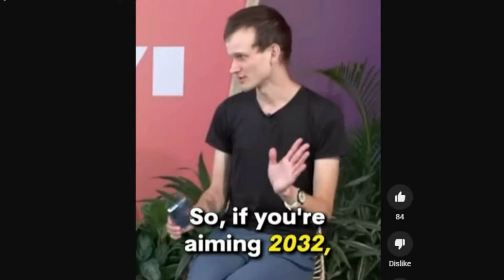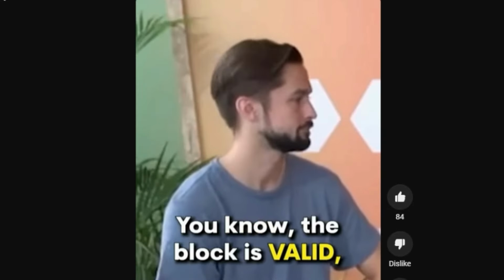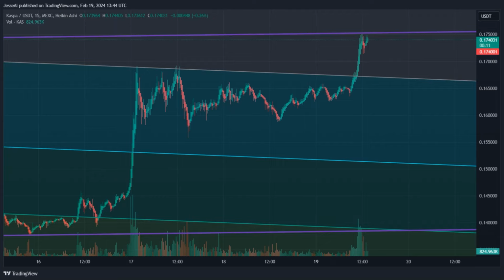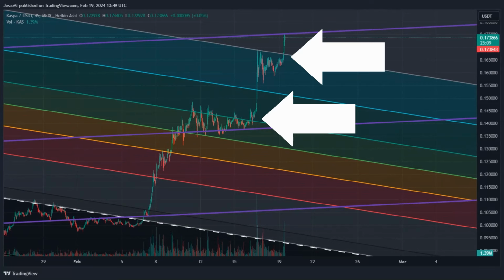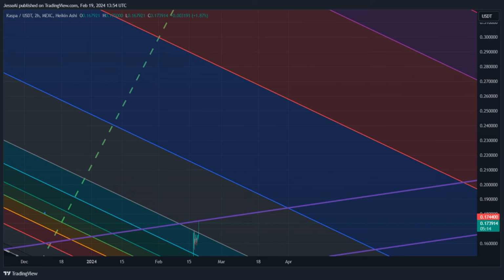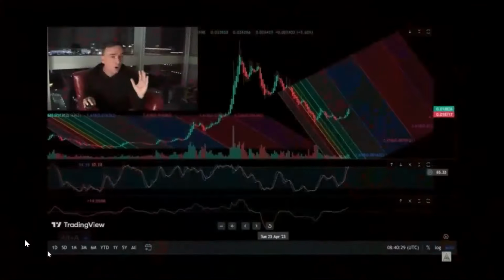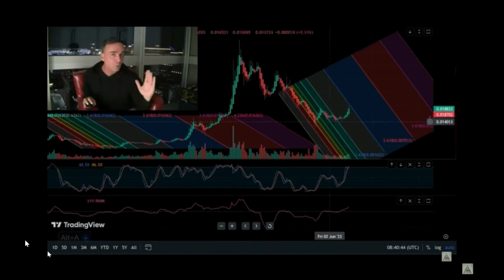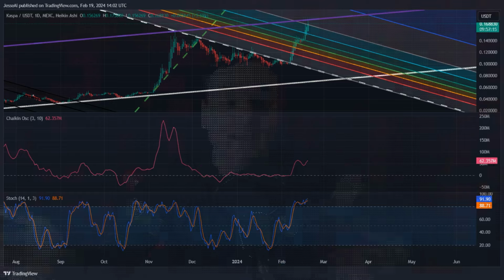Kaspa ZK Snarks Will Make You Rich, Next Stop 33 Cents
Traditional cryptocurrencies employ Layer 2 (L2) solutions to circumvent unresolved trilemma issues. Once Kaspa adopts L2 solutions such as ZK-rollups, its speed will increase exponentially

Unlock the secrets of Pattern Stats, covering essential formations such as Ascending Triangle, Descending Triangle, Falling Wedge, Rising Wedge, Broadening Wedge, Double Top, Cup & Handle, and Micro Patterns. These patterns are the building blocks of successful trading strategies.

Dive deep into Chart Setup as we demystify Origin Trend Lines (OTL) and explore various classifications. Our oscillator chart indicators, akin to RSI & MACD, provide invaluable insights into price direction, empowering you to make informed decisions in volatile markets.

No guesswork here – our approach is grounded in real-world results. Witness how $12,500 was transformed into $200,000 in just 200 days, using our tried-and-tested methodologies. This detailed video library showcases the consistency and reliability of our predictions, backed by a thorough analysis of the past 200-day history.

But we don't stop there. Our Fundamentals section offers a comprehensive 24-point checklist for vetting any crypto project, ensuring you invest wisely. Plus, gain access to a curated list of the top 30 VC firms, and discover how we leveraged their strategies to achieve impressive gains with investments like TIA & ZETRIX, yielding 2X and 4X returns in just 90 days.

Timecodes
00:00 - Intro
1:04 - VISA Speed
4:01 - Kaspa Chart
5:15 - Next Stop 33 Cents